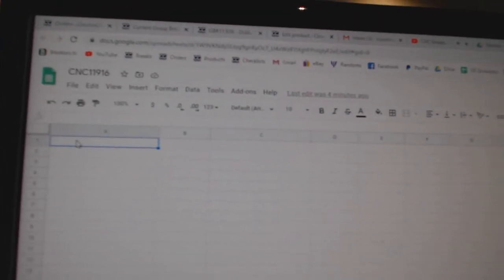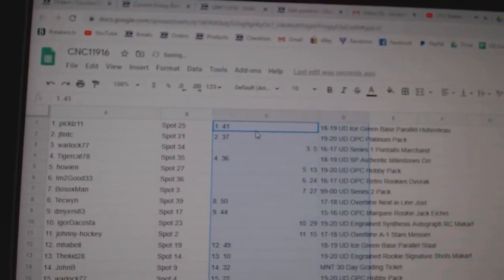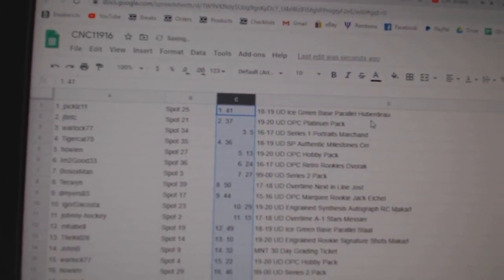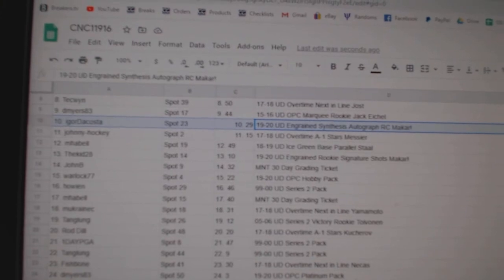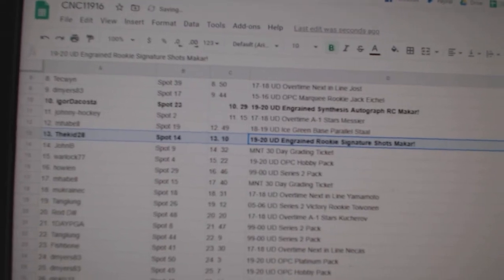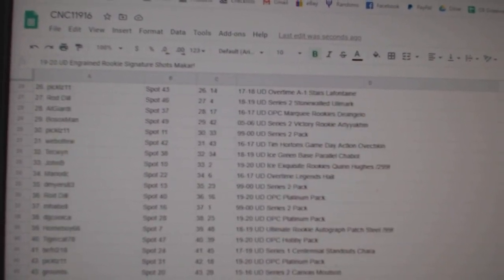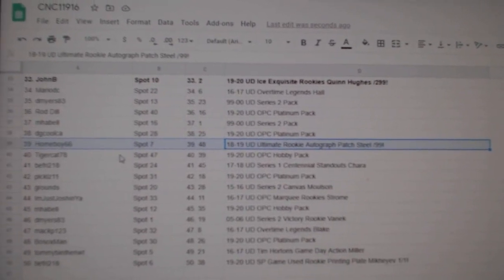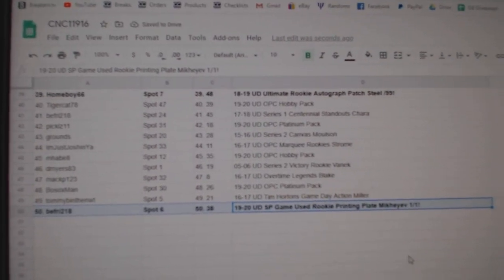C&C High End Makar Auto Chancer Hockey Break - C&C GB #11,916